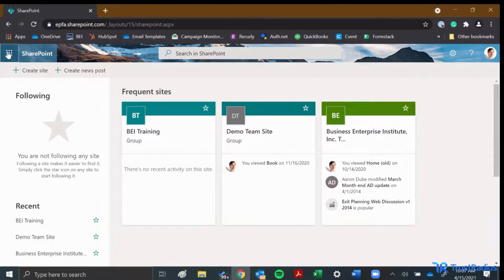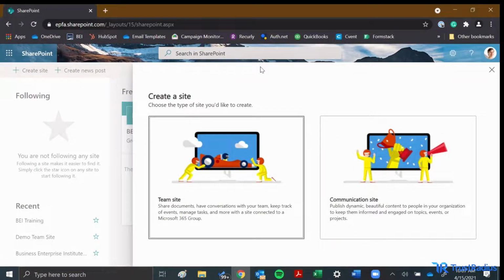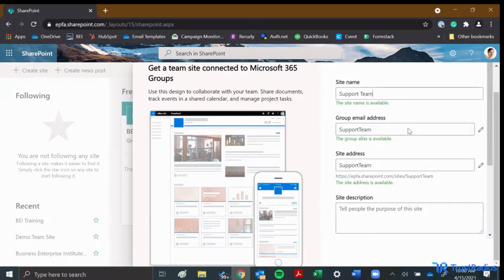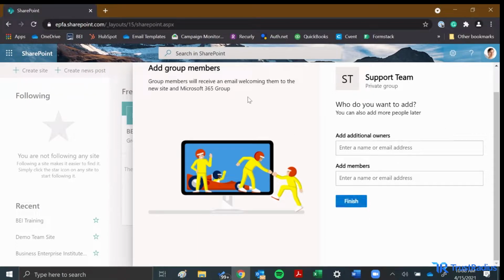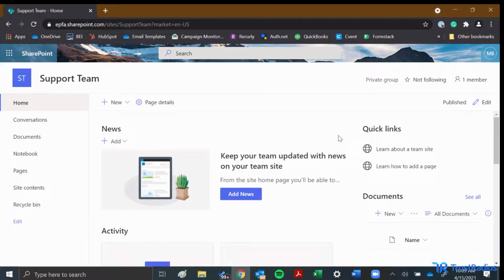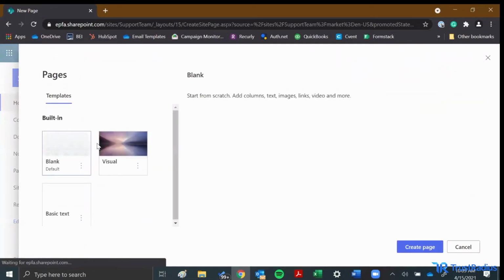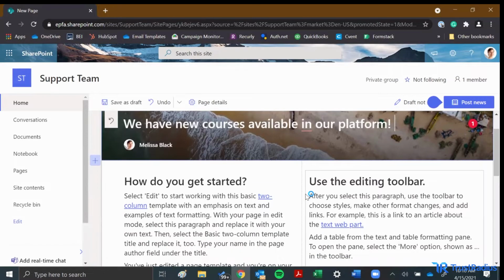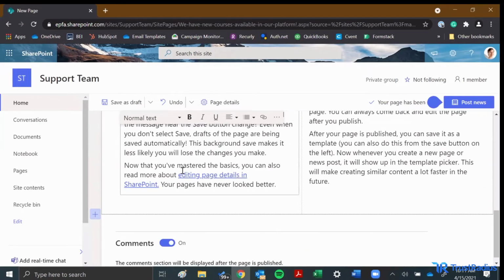How to Make a SharePoint TeamSite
SharePoint is a great tool for sharing files and delivering information to employees.  Some businesses even use SharePoint to build their company website. Whether you use SharePoint for your internet, intranet, or both, though, it can be tricky to get started with.

We talked to a SharePoint professional about how to build a SharePoint TeamSite.  She demonstrates how to create a new TeamSite, and how to add content to it.

0:00 Getting Into SharePoint
0:20 How to Create a New Site
2:20 How to Add Content